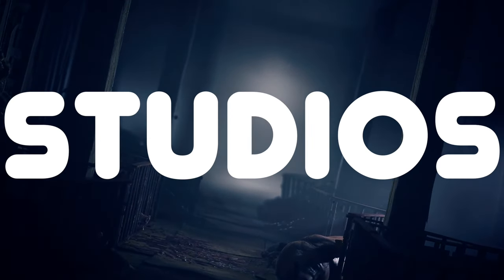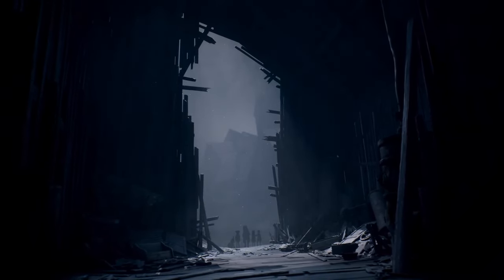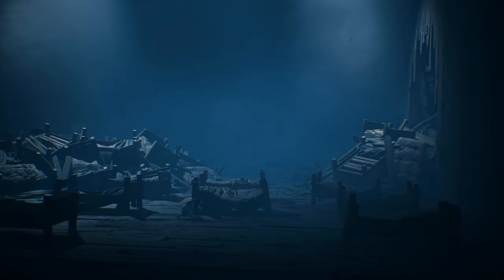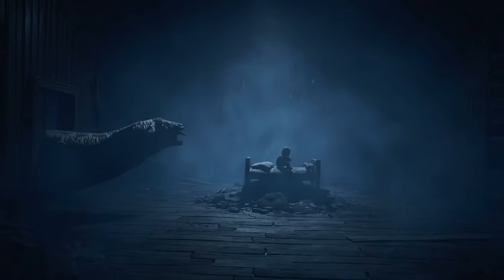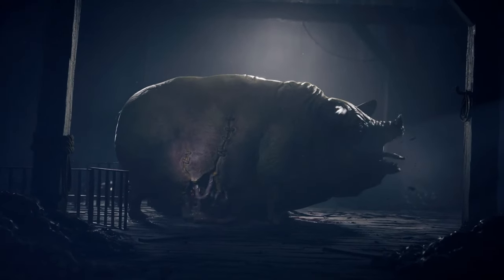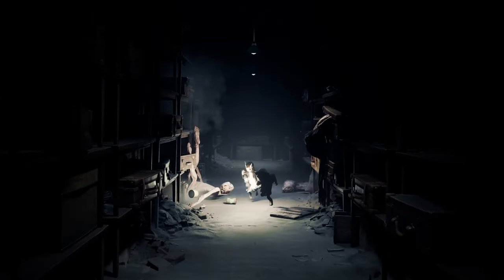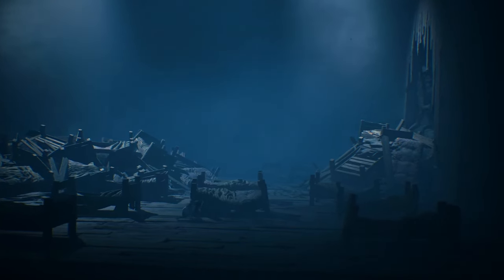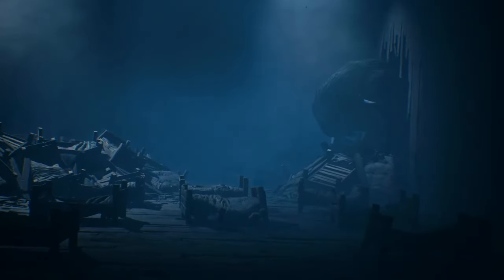REANIMAL Revealed By Little Nightmares Creators | Tarsier Studios News Update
today we got the first trailer for the upcoming game by Tarsier Studios, REANIMAL the creators of Little Nightmares and Little nightmares 2. REANIMAL looks to be a multiplayer horror game about a brother and sister avoiding a world full of mutant animals to find their lost friends.